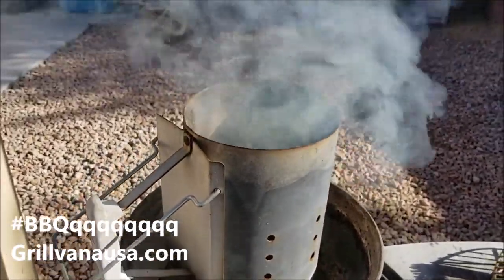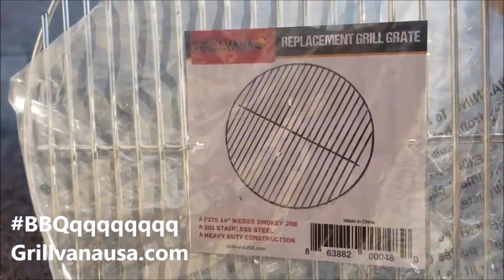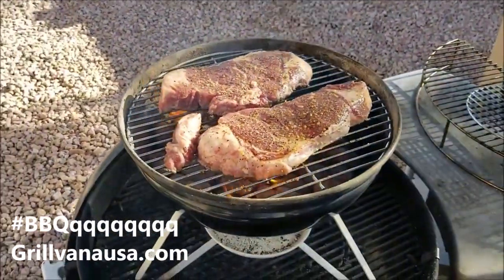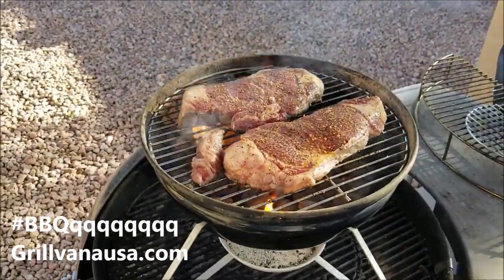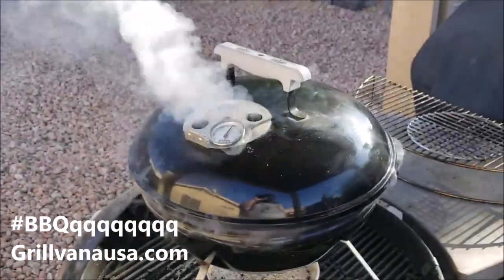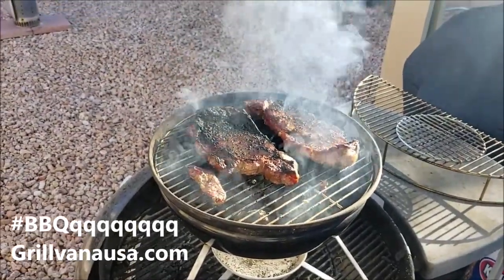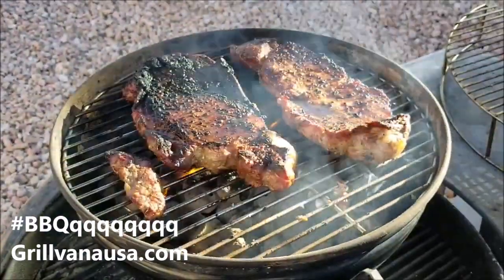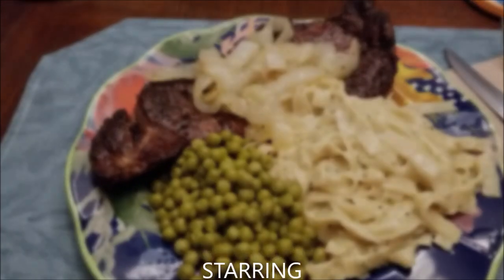Ribeyes Smokey Joe & Grillvana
BBQ Rando's friends at Grillvavausa.com makes quality Weber kettle accessories and tonight I wanted to make ribeye steaks on my Weber Smokey Joe using the new grill grate! You can buy from them on their website or on Amazon.com

Amazon.com: search "Grillvana"